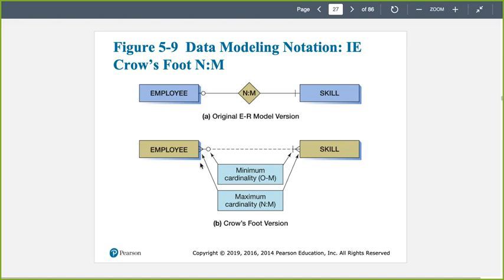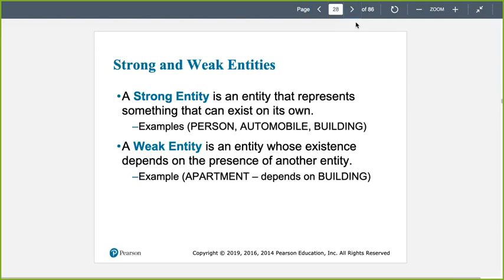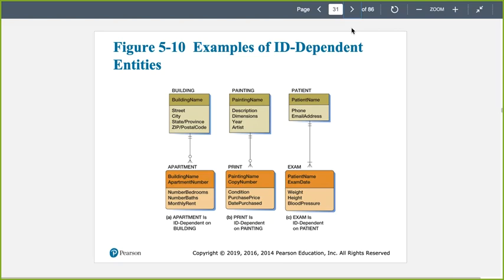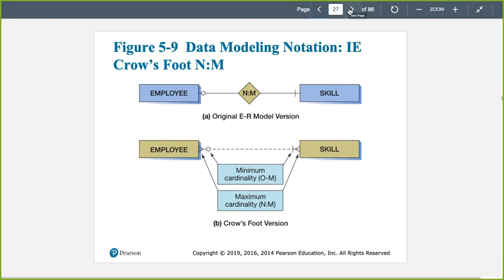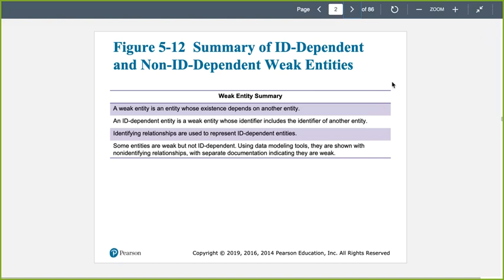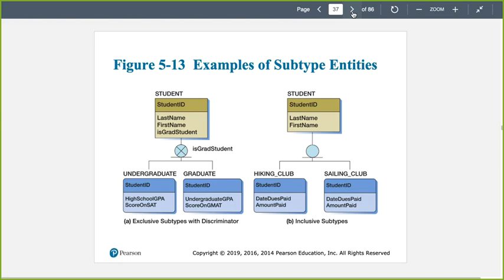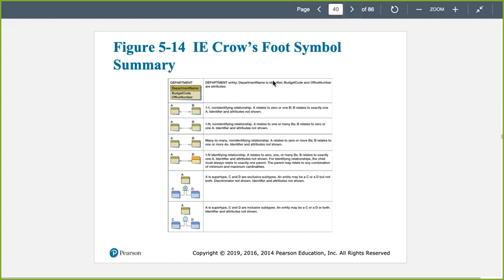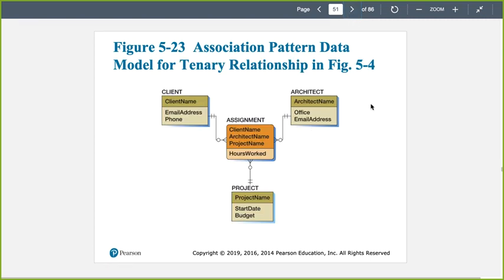UIS Lecture - October 8th 2020, ER Model Part 3